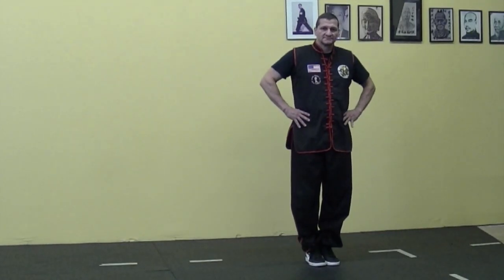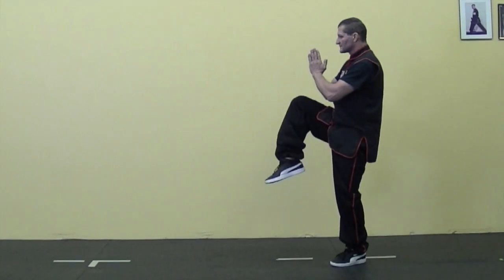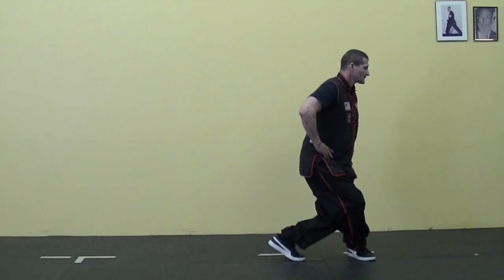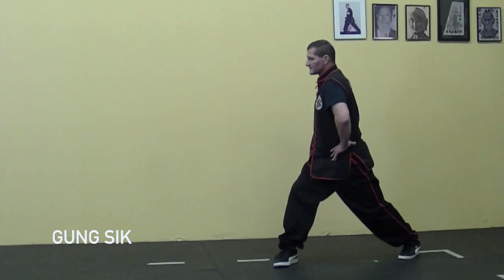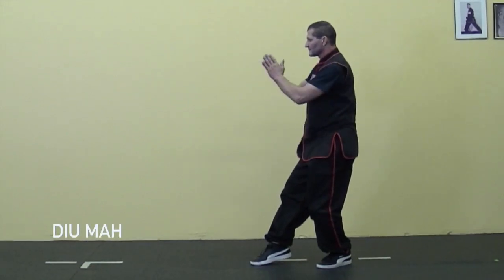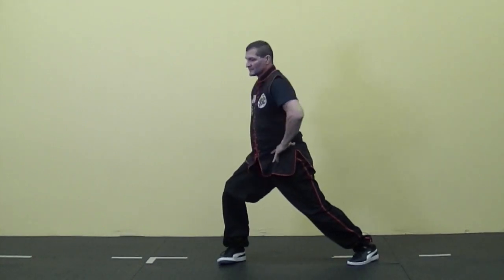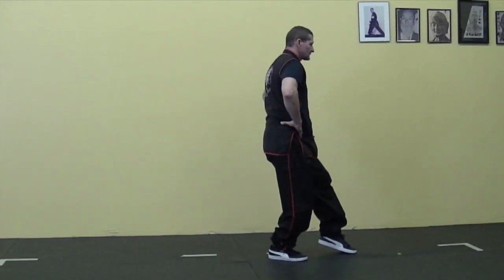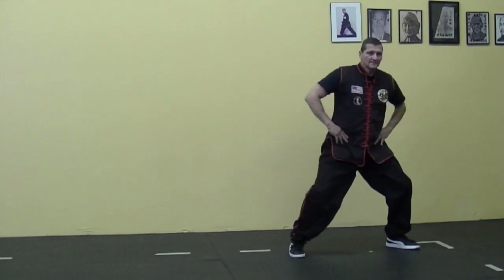Full set of Kung-Fu Stances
This video breaks down the Kung fu stances we use in the Tibetan Lama system.  These stances are widely used in many styles of Kung-Fu.  As you can see the stances easily transition from one another.